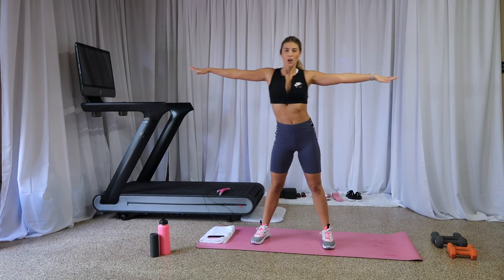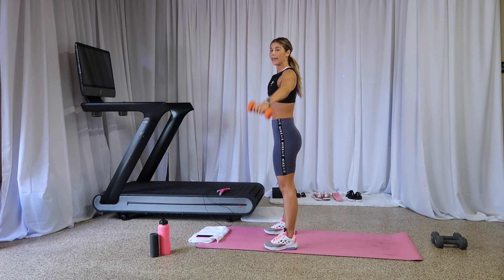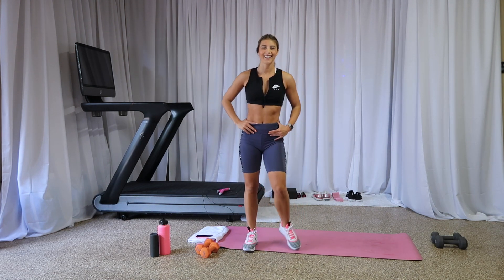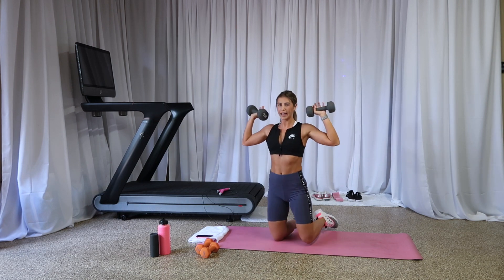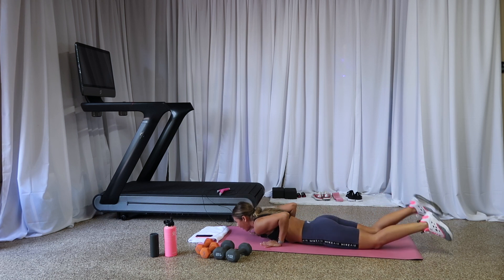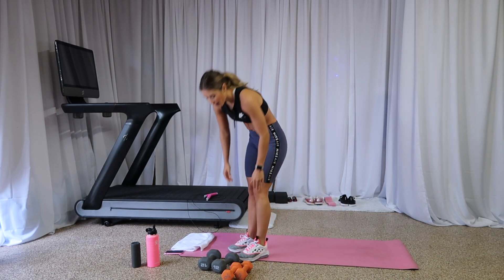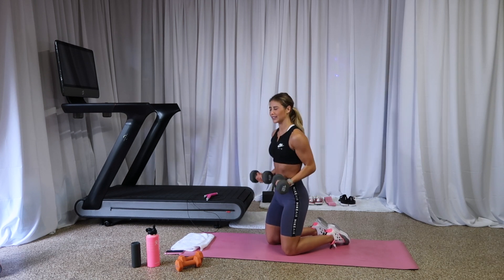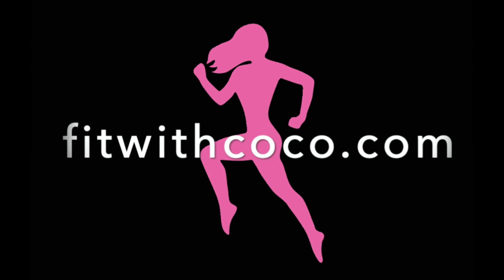30 MINUTE ARM WORKOUT AT HOME // BURN 250+ CALORIES // TONE AND SCULPT YOUR ARMS BABES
You guys!!! I have my own studio!!!
I can't tell you how excited I am, words don't do it justice! You guys sent over requests for videos so I will be making them for you all. To make a request just head over to my Instagram: @justtcocoo and send me DM. SLIDEEE in my DM lol.

This workout will help tone and build LEAN muscle in your arms. I burned 260 calories in this 30-minute arm workout. We work our arms, abs, and as always have a cardio section. As you babes know my workouts are helping to make us strong!! We are going to tone and sculpt our bods together.

Equipment used: dumbbells (light and heavy), jump rope (for warm-up but you do not need one), yoga mat (carpet or wood floor is great also).
Intensity: Medium difficulty level.

Love you guys, stay in touch!!!
XOXO,
Coco